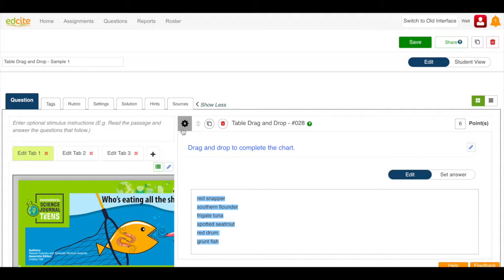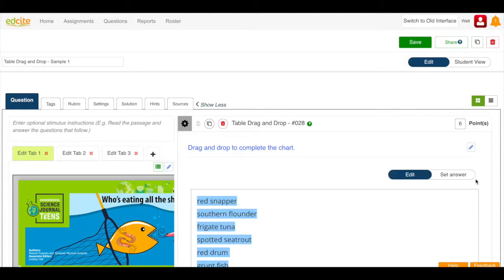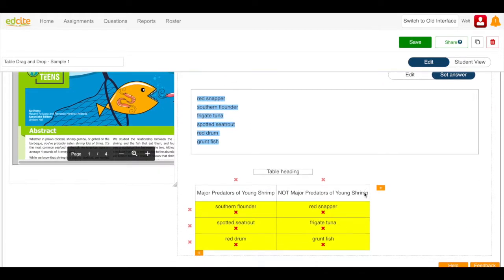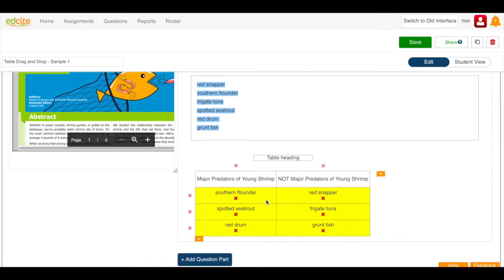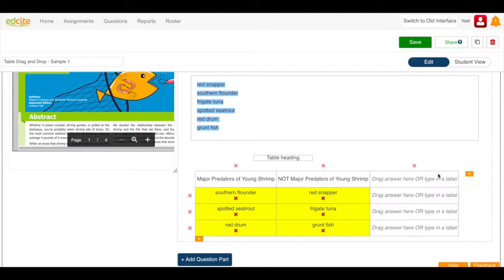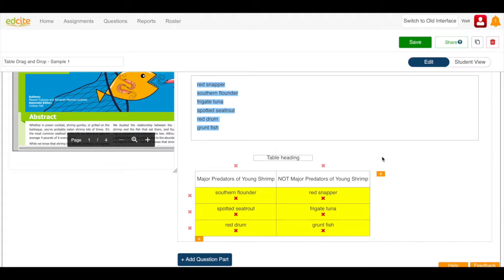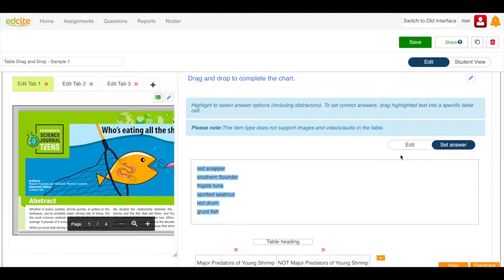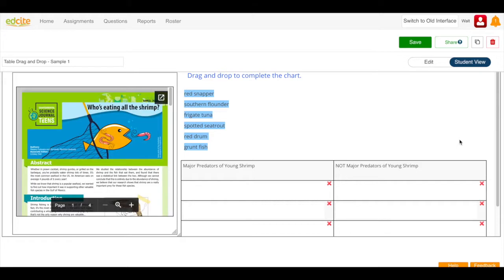Edcite: Creating a Table Drag and Drop Question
Learn how to create a question that asks students to drag and drop answers into a table.